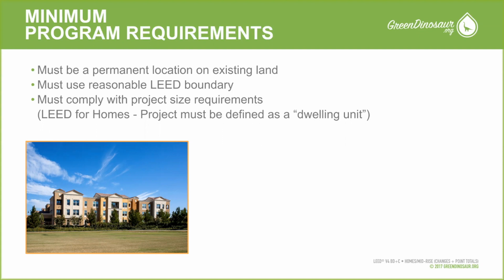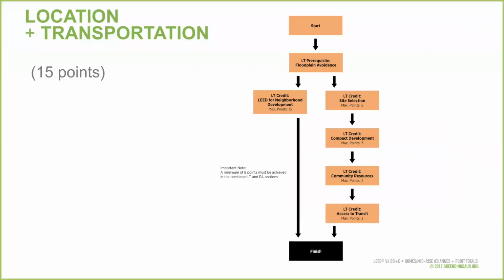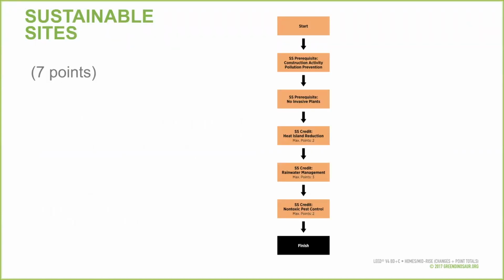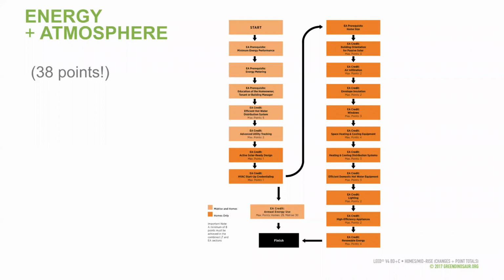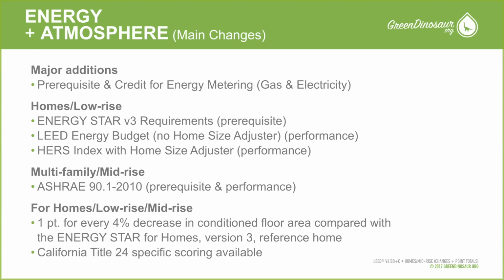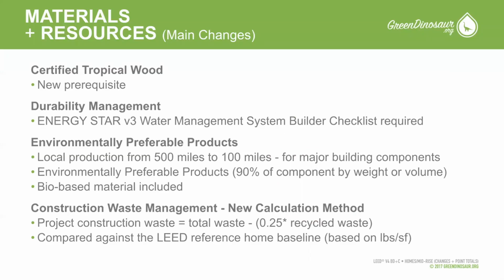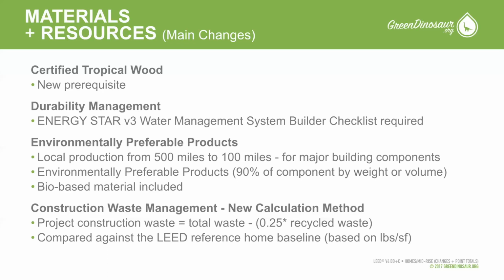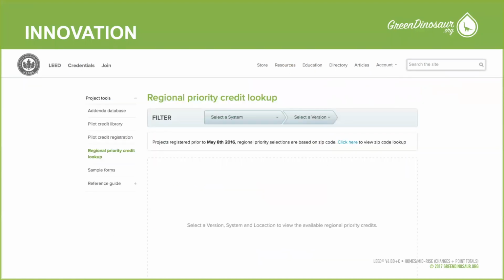LEED Homes v4 Lowrise & Midrise 2017 Updates (Short Webinar)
Helpful webinar on LEED BD+C Homes Lowrise/Midrise compared to LEED Homes v2008 and LEED Homes Midrise v2010.

Choose Green Dinosaur, Inc. for Higher Quality Buildings!